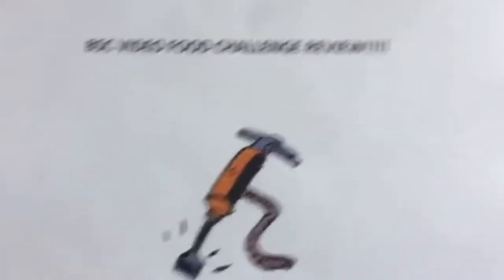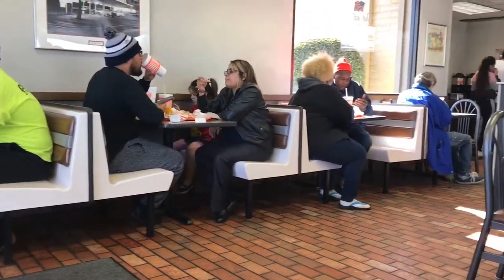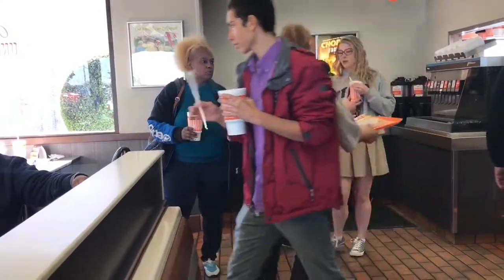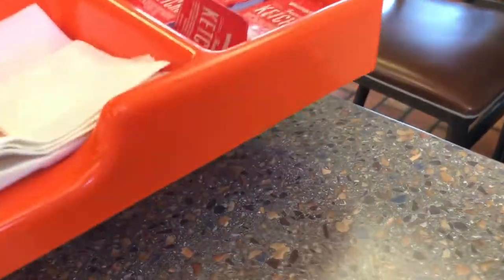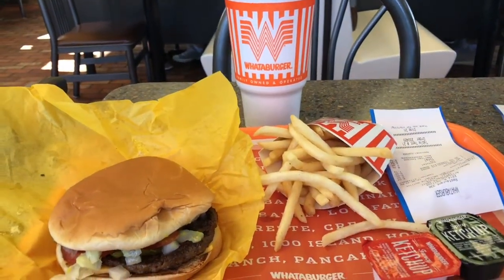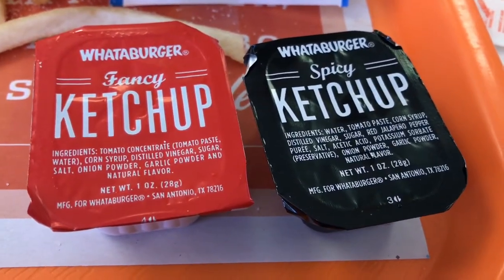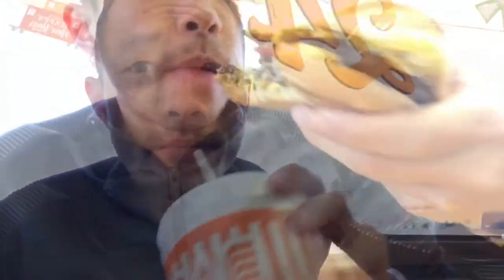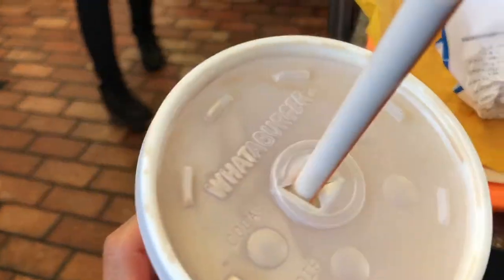BSC Food Video Review #033: Whataburger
9.0/10